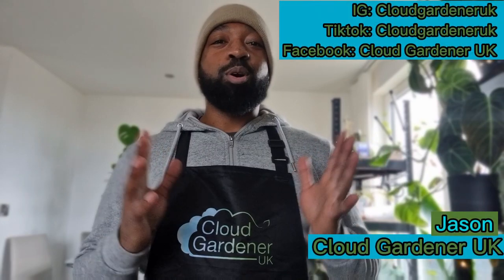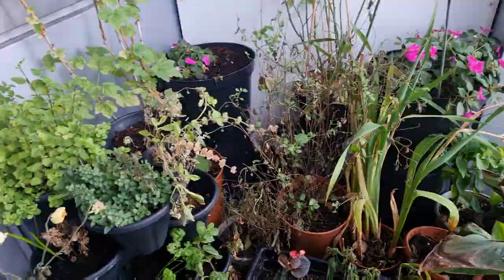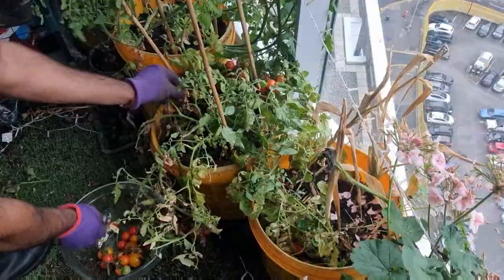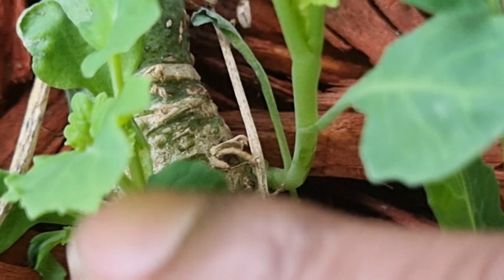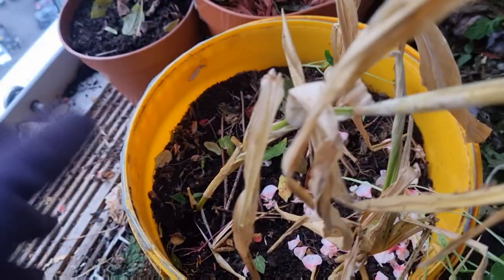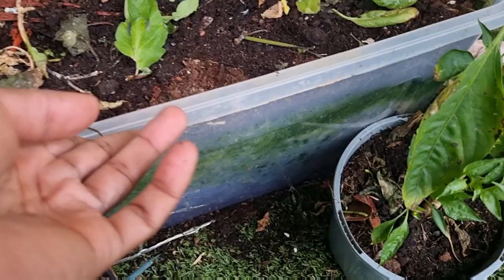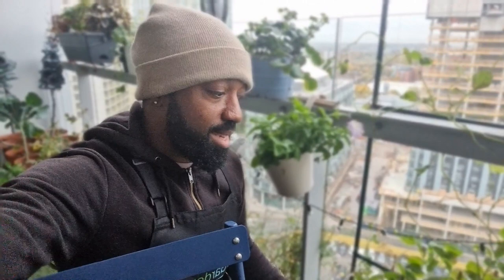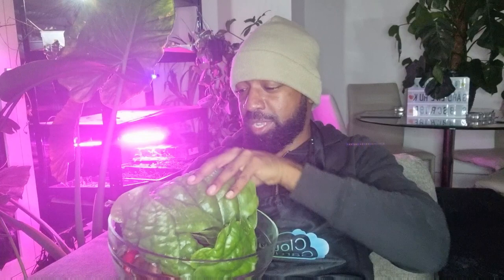Final Balcony Garden Harvest 2021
Here is my final balcony garden harvest of 2021. I also have a balcony garden tidy up and show you the end results. My Winter balcony garden harvest is shows what you can grow on a balcony garden and just how productive container gardening can be. My container garden harvest ranges from tomato harvests to pepper harvest and many more fruit and vegetables.

Be sure to check out my balcony garden facebook group for more tips and tricks.